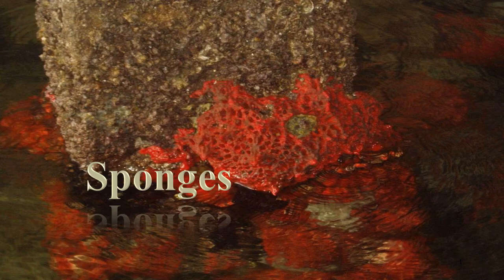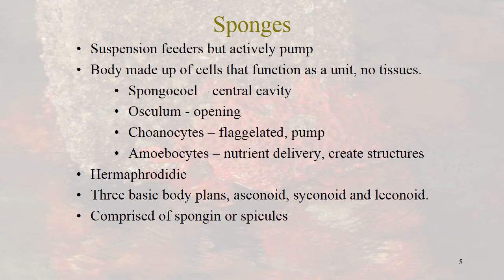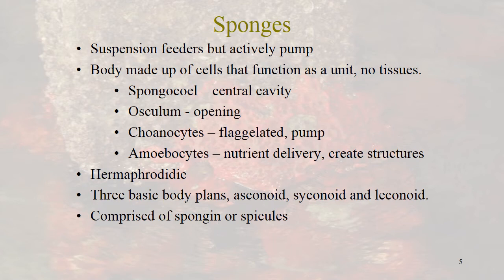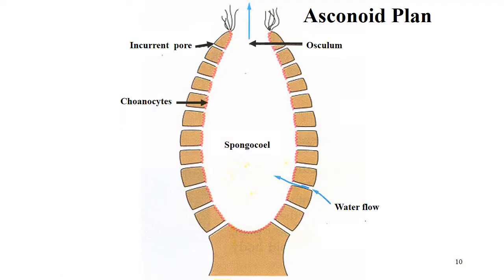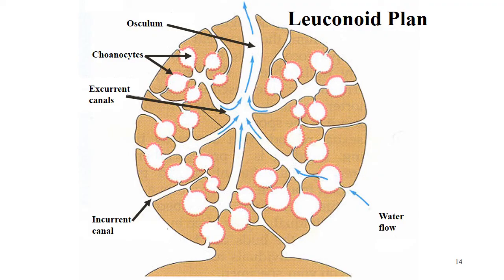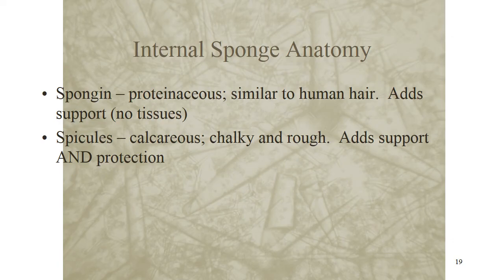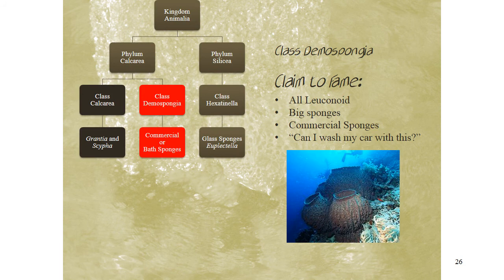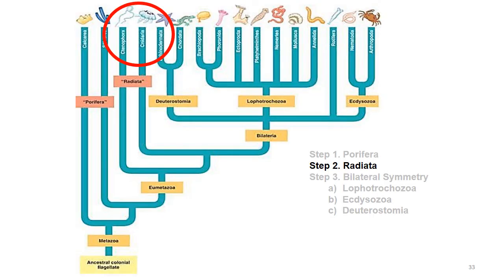1 2 Sponges